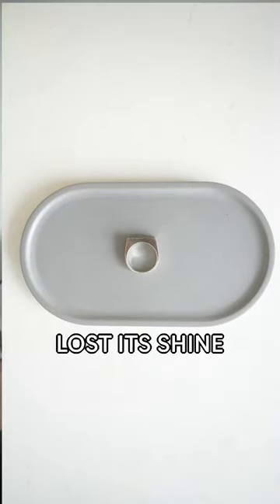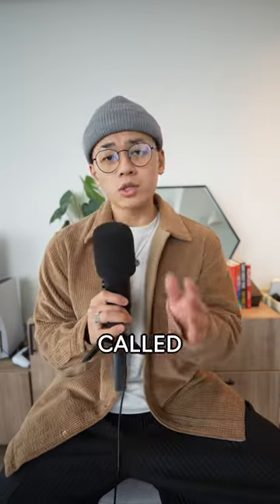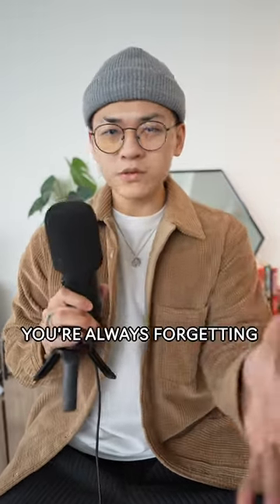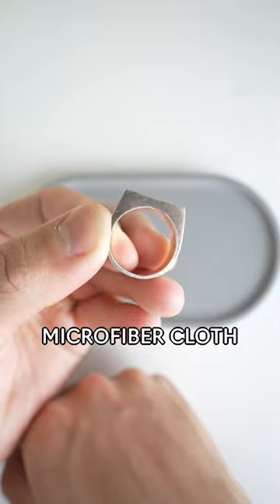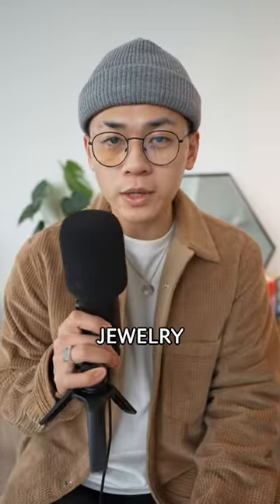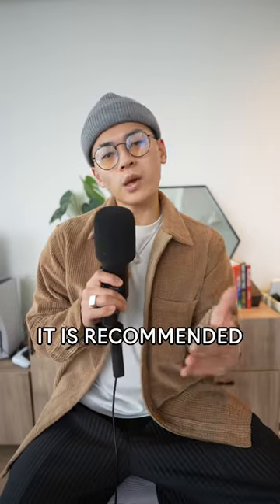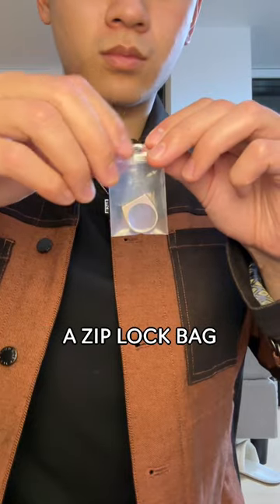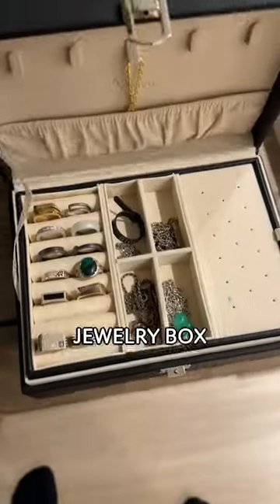Own Sterling Silver Jewelry? WATCH THIS